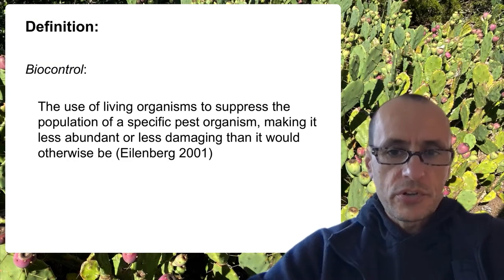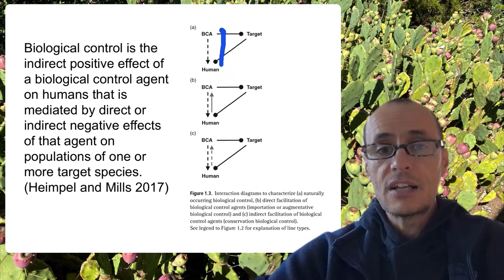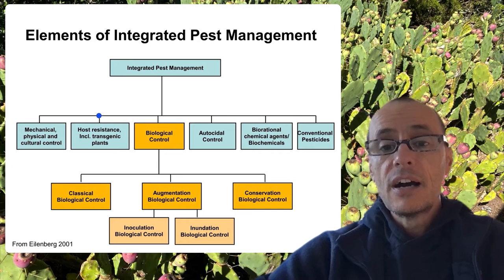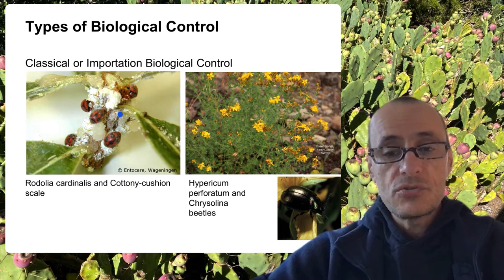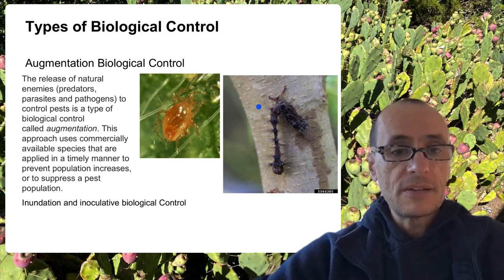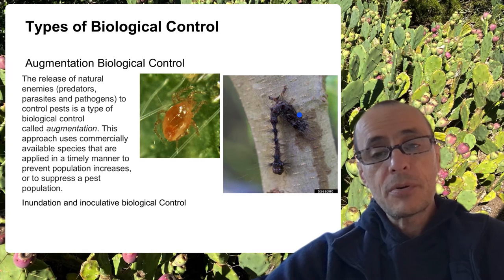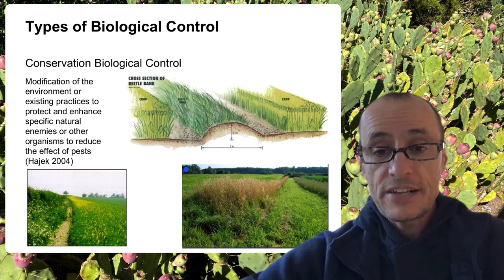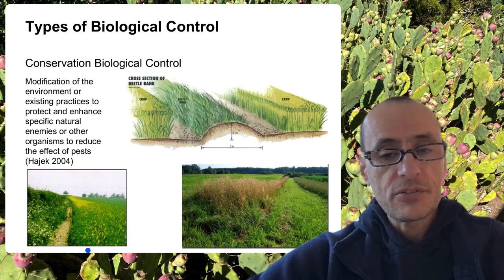Week 8 - Video 1 Defining Biological Control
Some simple definitions of biological control